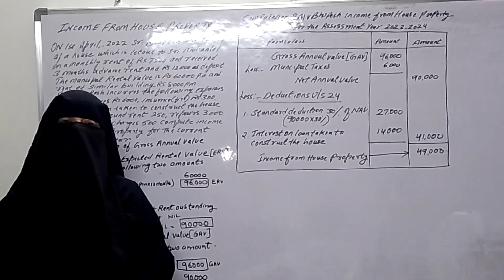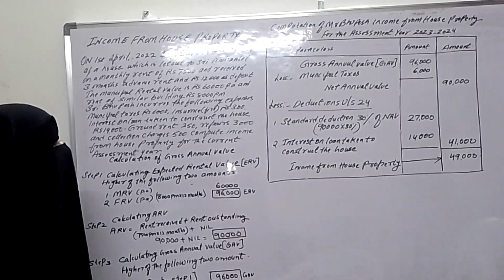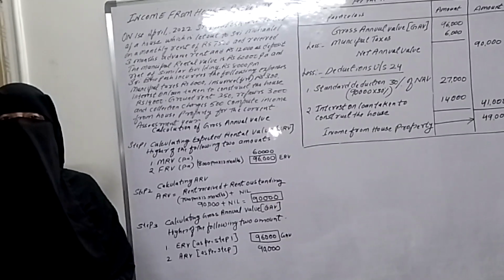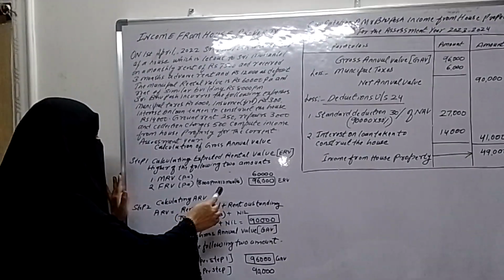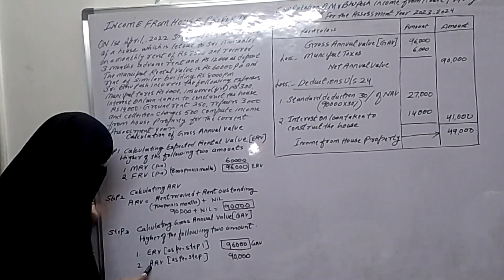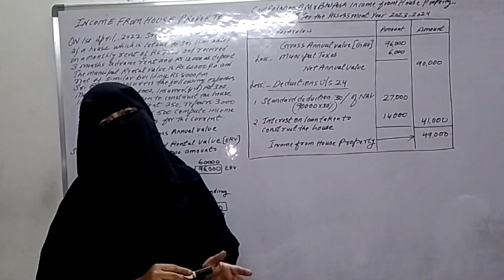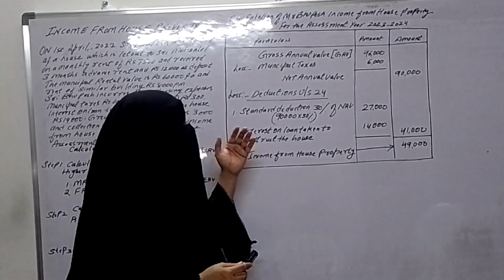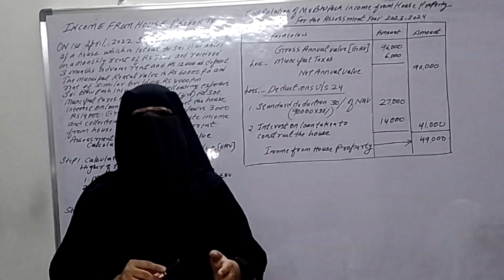INCOME TAX(INCOME FROM HOUSE PROPERTY)PROBLEM EXPLAINED B COM SEM-IV#OU STUDENT#viral👆👍💯💥